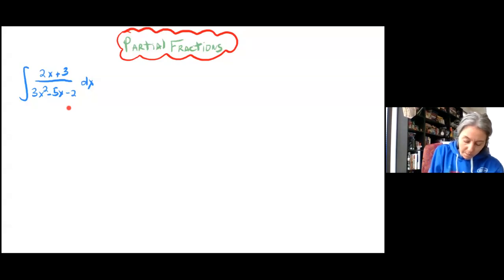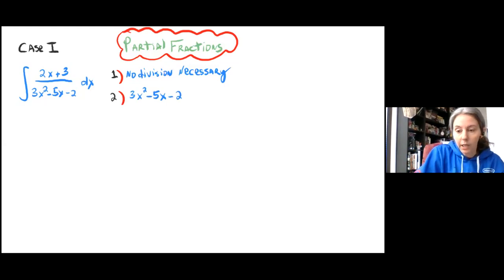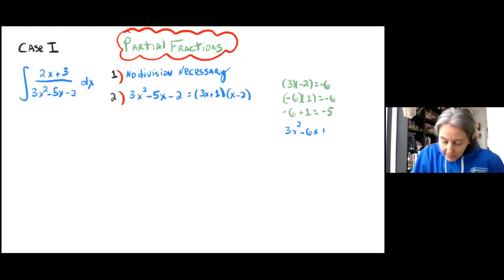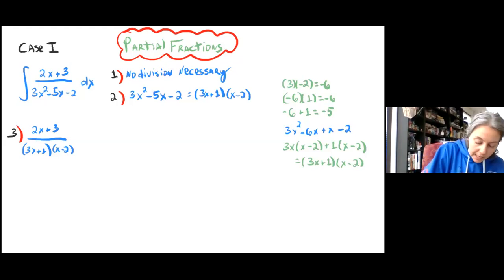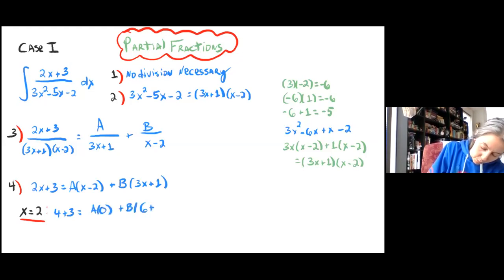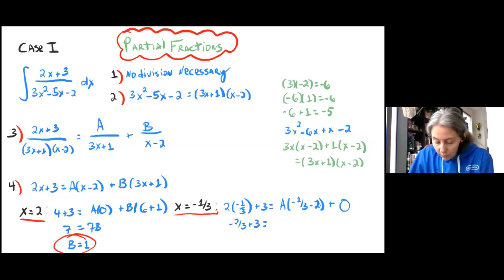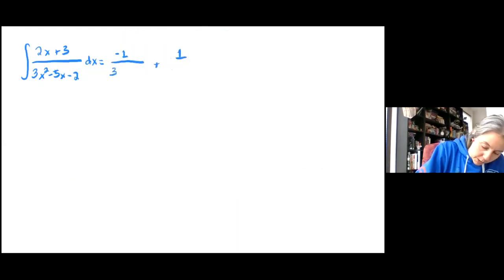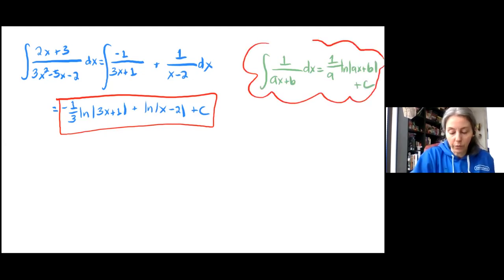Partial Fractions Example 1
Case I: unique linear factors
denominator is a non-monic quadratic

REMEMBER: ALWAYS start by trying to see if a substitution works!